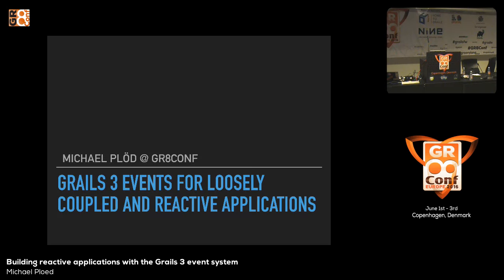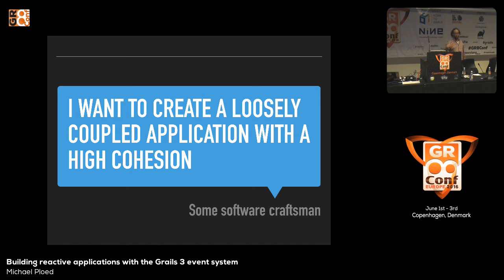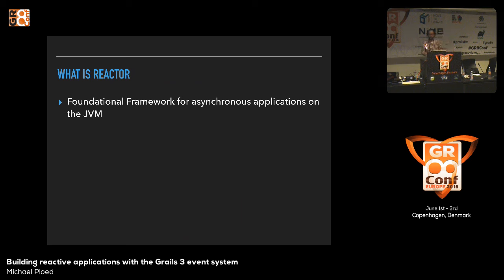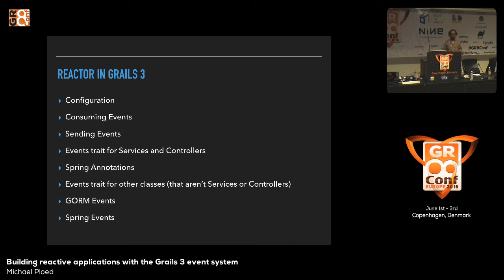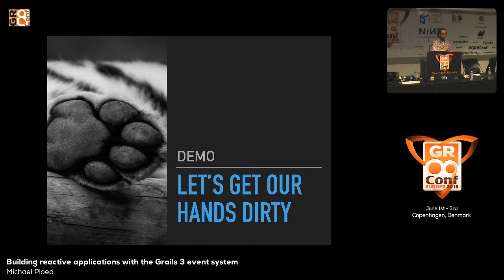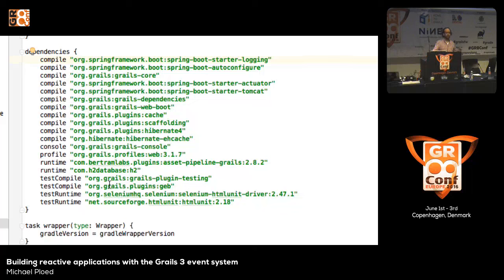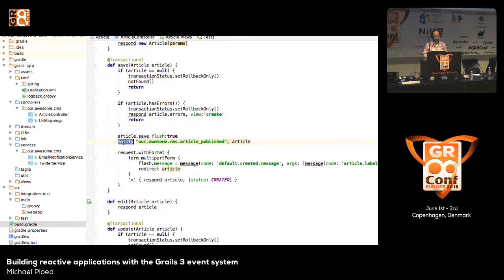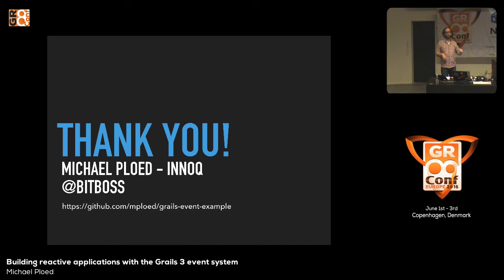Building reactive applications with the Grails 3 event system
Grails 3 introduced a brand new event system which is based on Reactor. This new feature allows developers building reactive applications with Grails 3. In this talks we will cover the event system in Grails 3 in detail and explain how it can be used for asynchronous and decoupled communication between commands, services and even plugins. In addition to that I will also explain the characteristics of reactive applications and show in how far the Grails 3 event system will support you in developing such applications